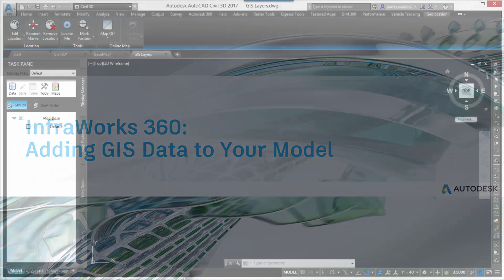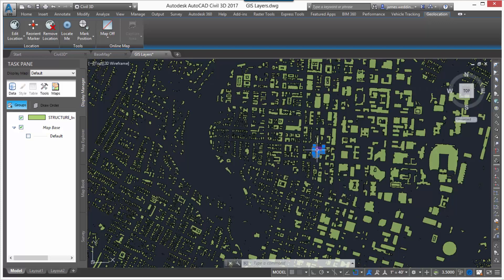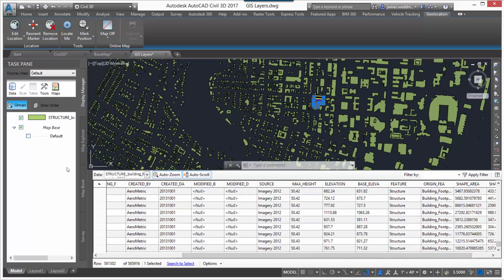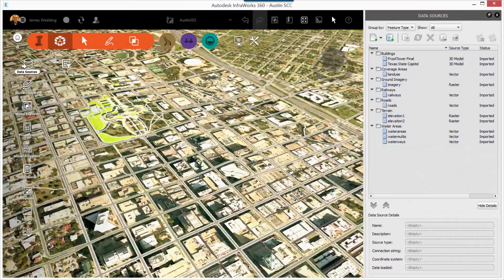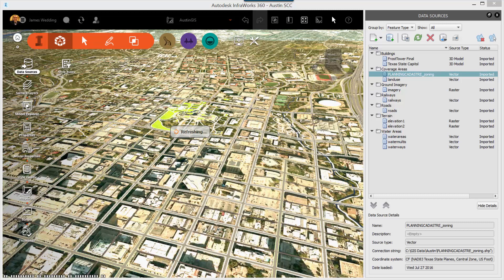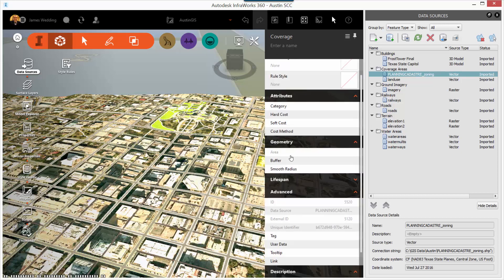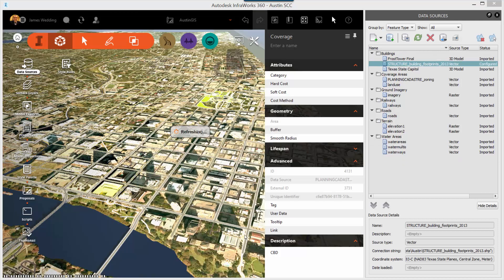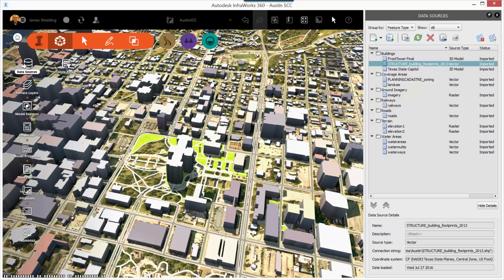Add More Context with Your Own GIS Data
There's information everywhere, you just need to know how to use it. In this video, you'll see some common GIS data (building and zoning information,) brought in to InfraWorks 360 and displayed in the existing world context.